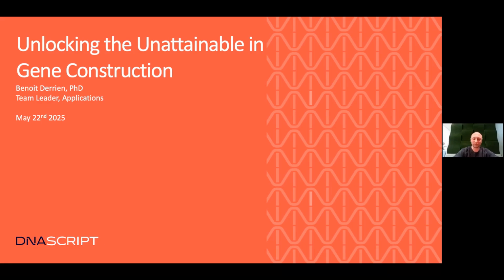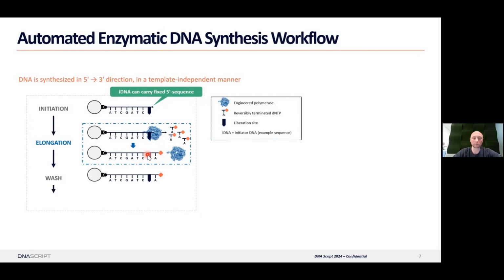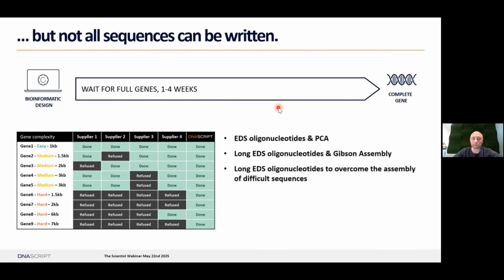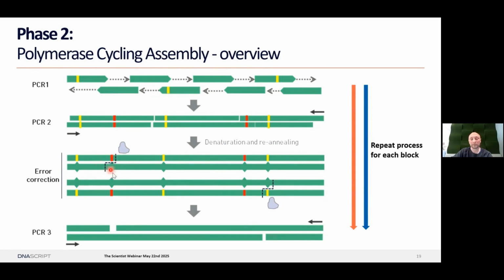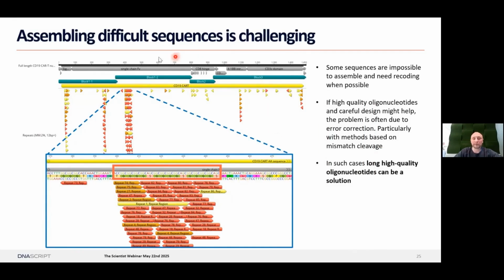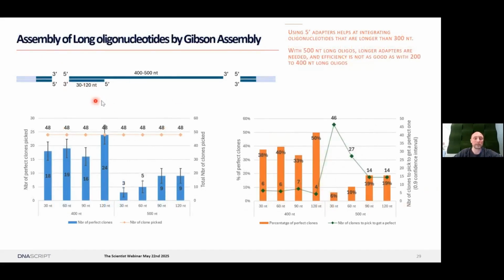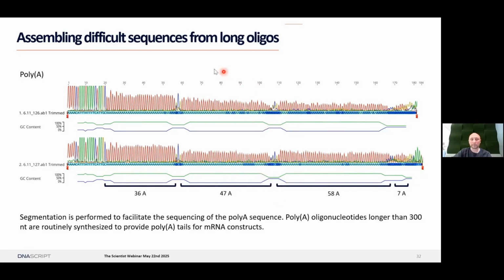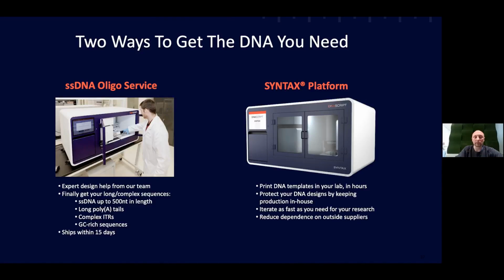Unlocking the Unattainable in Gene Construction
Gene construction techniques have revolutionized modern biotechnology, enabling breakthroughs across multiple disciplines such as protein and antibody engineering, gene therapy, mRNA vaccine design, and synthetic biology.
In this webinar brought to you by DNA Script, Benoit Derrien will showcase different methods for gene construction and will discuss how enzymatic DNA synthesis (EDS) can help researchers overcome common obstacles.

Topics covered
The advantages of using EDS oligos for polymerase cycling assembly (PCA)
How to use long EDS ssDNA in a Gibson Assembly to overcome the limits of PCA
How to work with repetitive or GC-rich sequences in DNA designs, as well as other complexities such as poly(A) tails